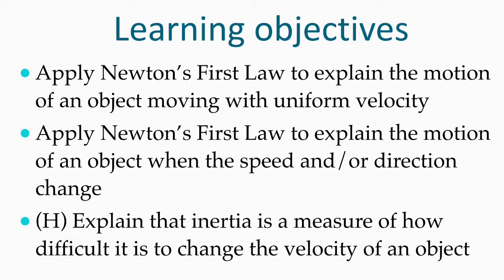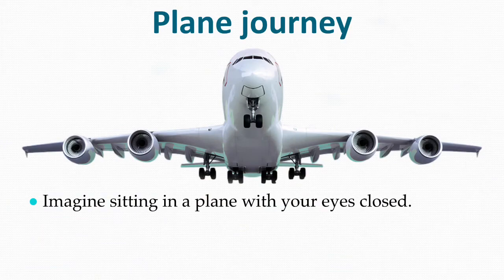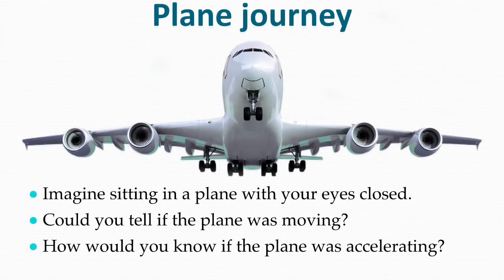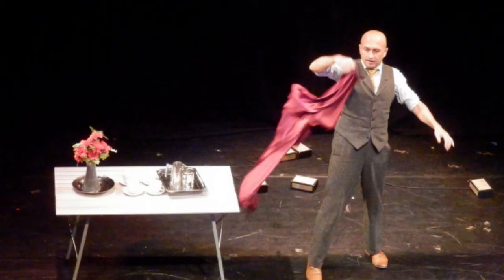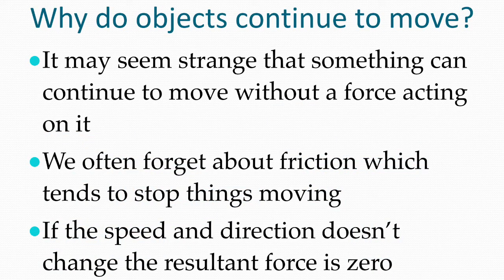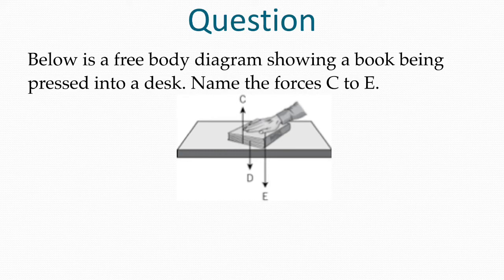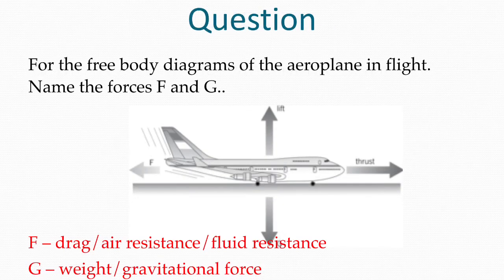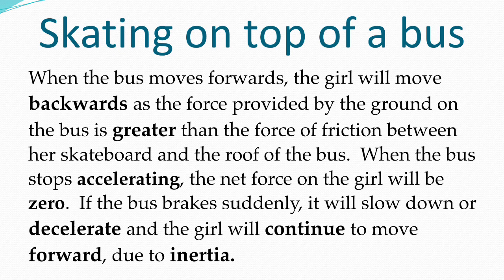P2 2 3 Newton’s first law